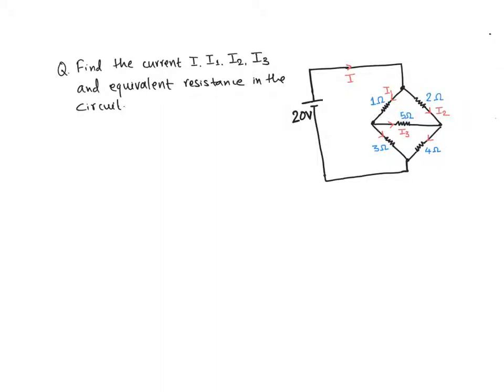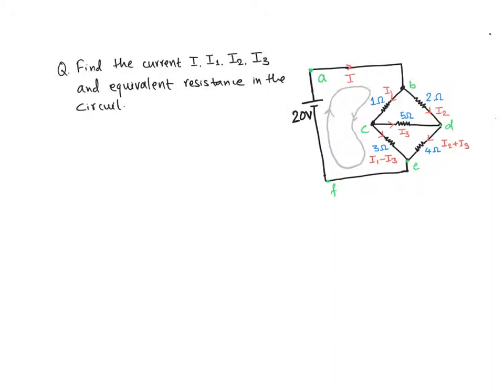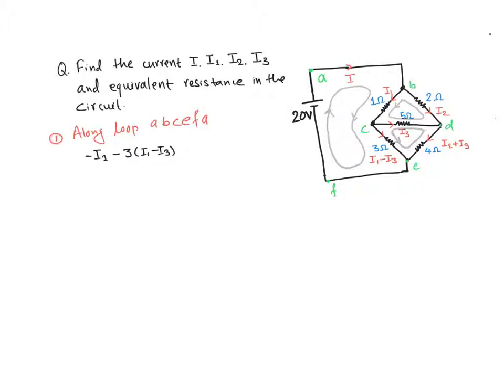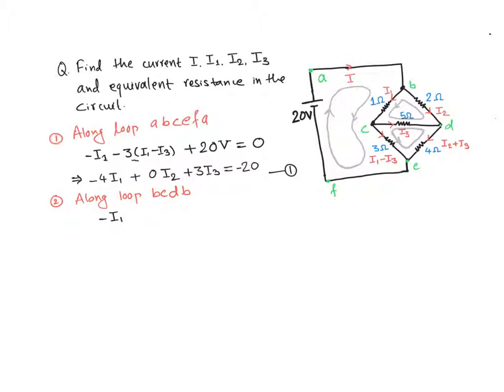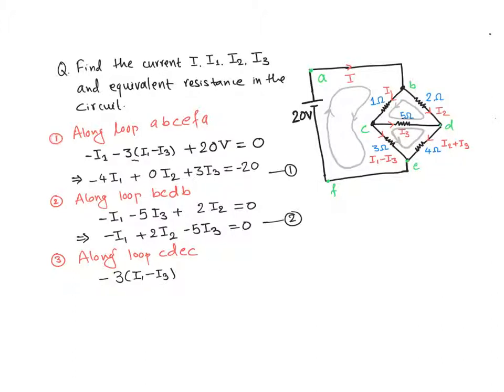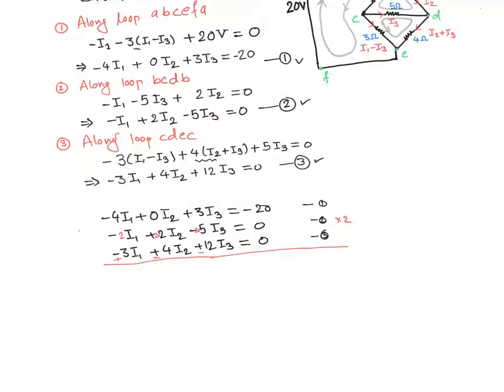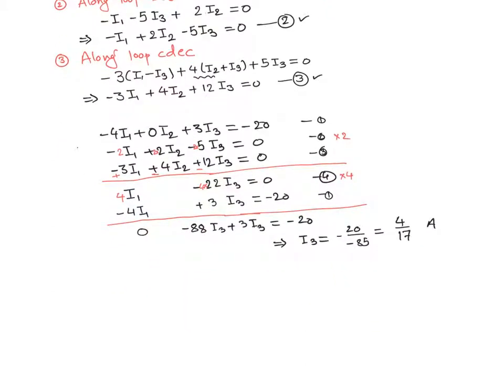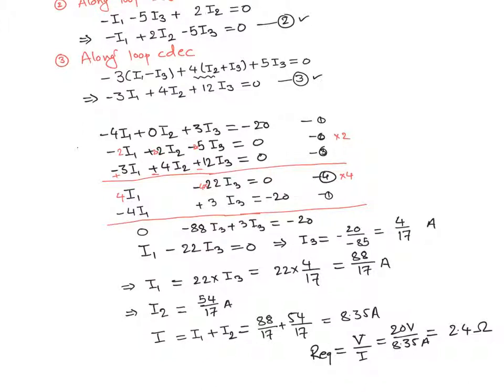Equivalent resistance in bridge circuit using Kirchhoff's rule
The solution of bridge resistance problem using Kirchhoff's voltage and current rule